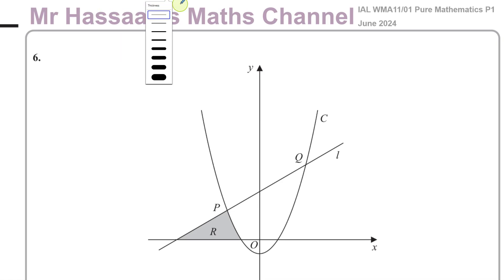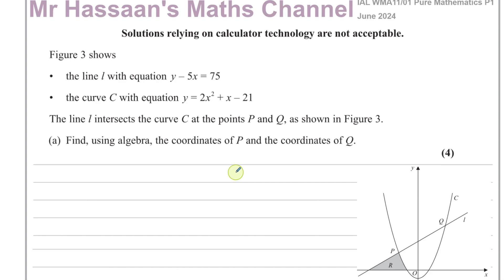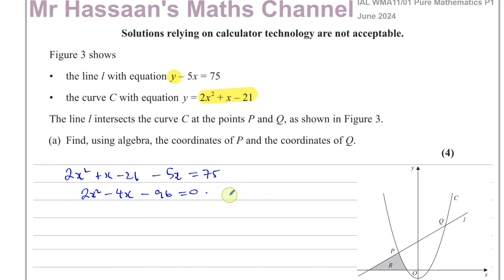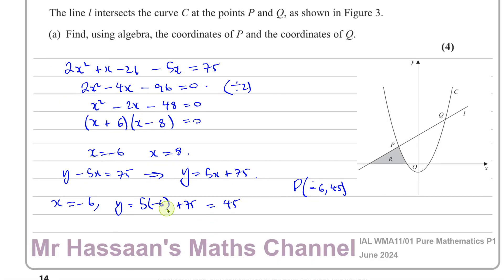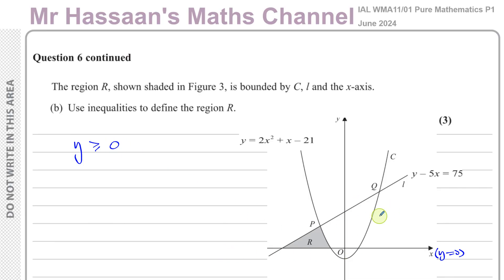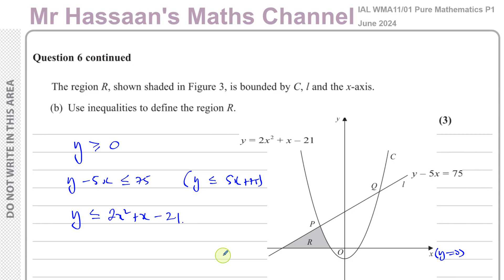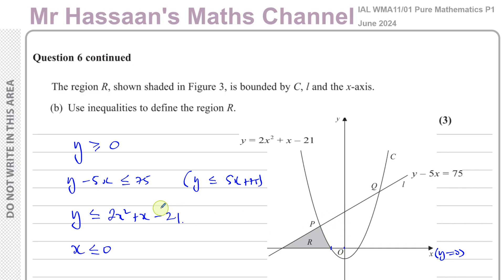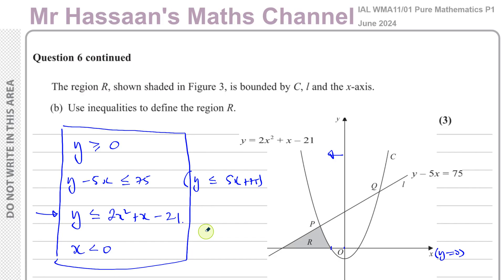WMA11/01, (Edexcel), IAL, P1, June 2024, Q6 Quadratic Simultaneous Equations, Inequalities